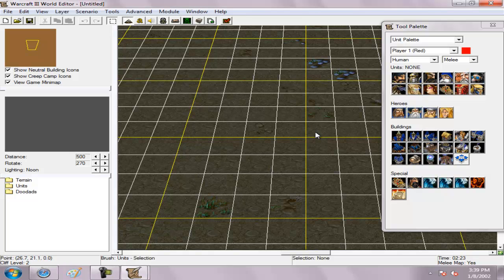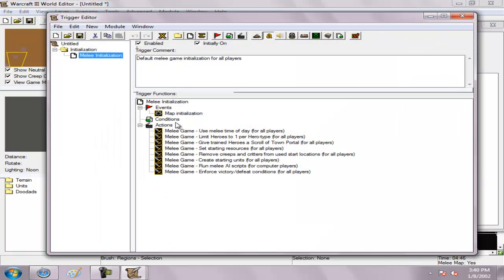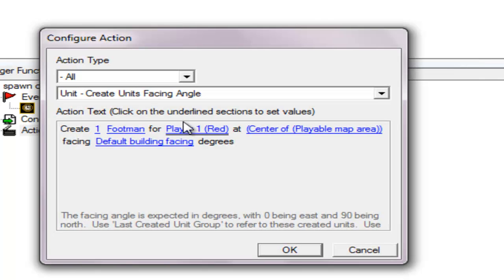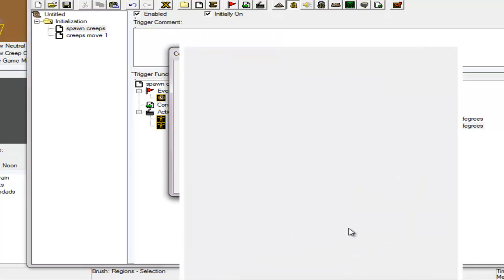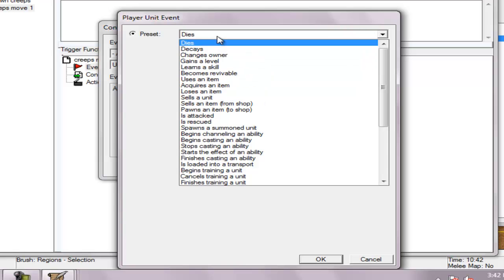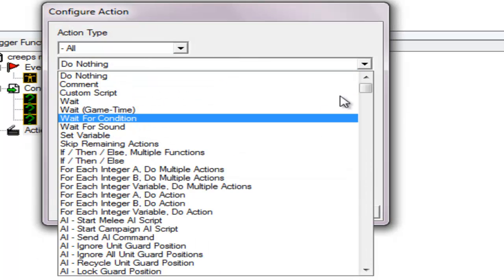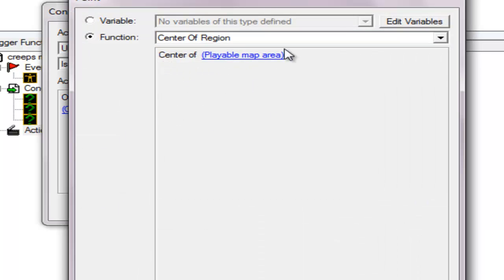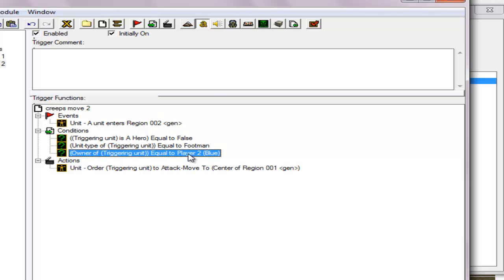Warcraft 3 World Edit Tutorial: spawn creeps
world edit tutorial about spawning creeps and making them move to a point just like DOTA but not a proffesional one.

comment out what tutorial you want to see about world edit.